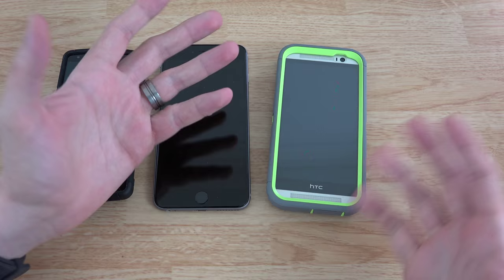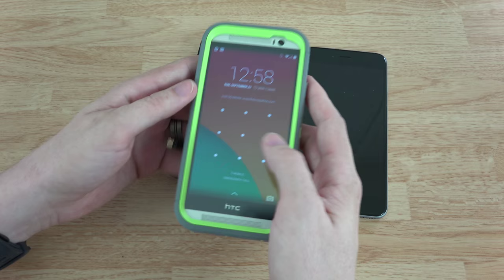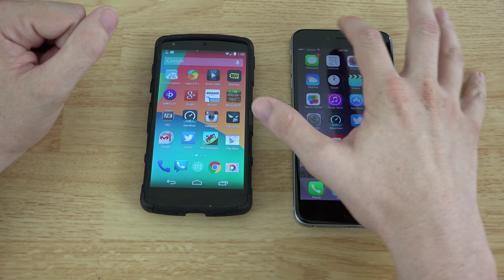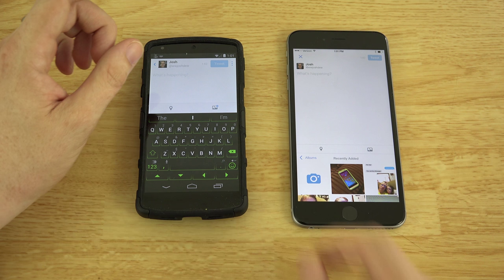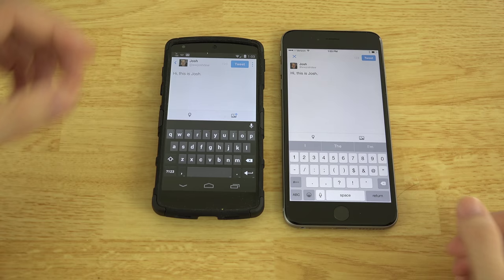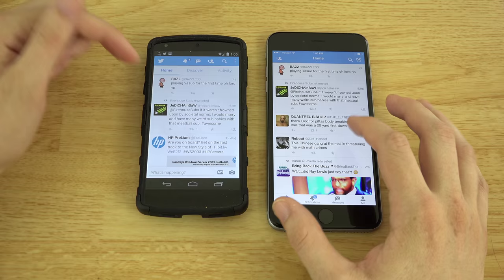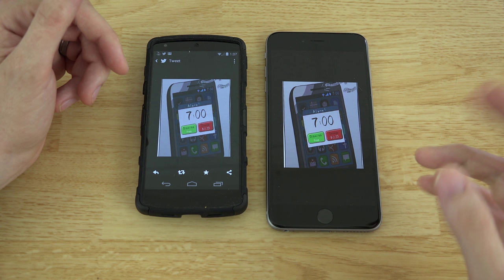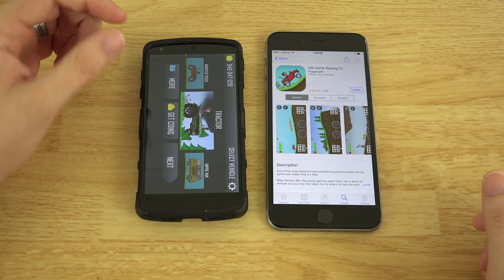Android vs iOS - My First Impressions!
UPDATE: I changed the title! As I've only had three days with iOS and years with Android, I'm new to this! Some people are finding a needle in a haystack with this video. I COULD SAY 17 nice things and ONE negative thing, and the fanboys FREAK OUT about that ONE FREAKING NEGATIVE THING that I had to say, IGNORING the good things that I say! I will NEVER piss all over one OS to please a fanboy. THESE ARE MY THOUGHTS on the two operating systems, and how they are different. I didn't talk about Micro SD Cards, removable batteries, or anything different.

In this video I compare Android to iOS! I thought it would be fair to compare Android at it's finest (no skin or overlay), compared to iOS. iOS isn't terrible, but I do have many complaints about the Operating System itself.